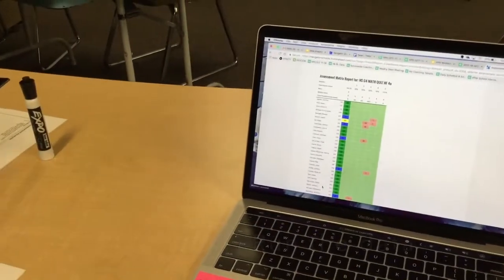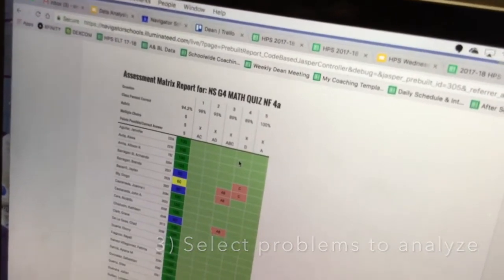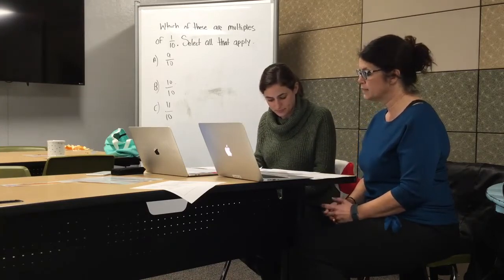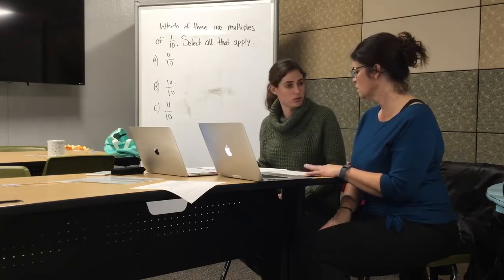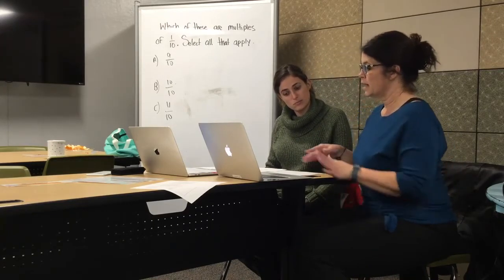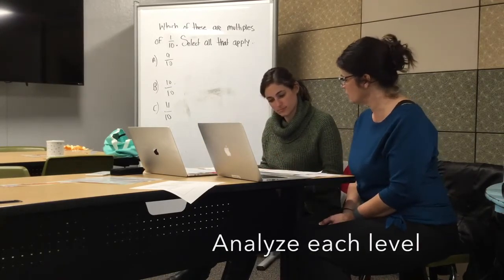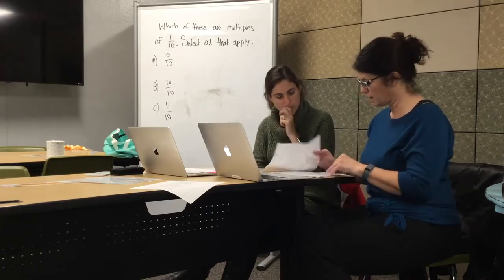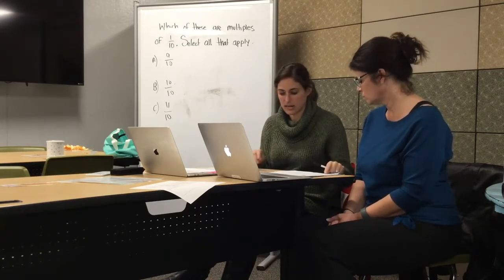Navi Data Analysis Meeting